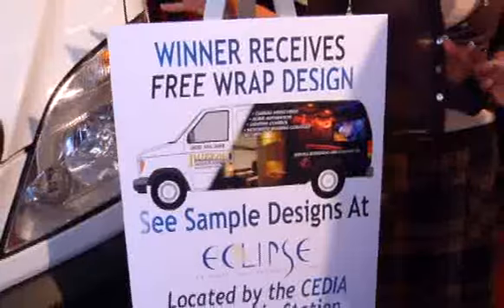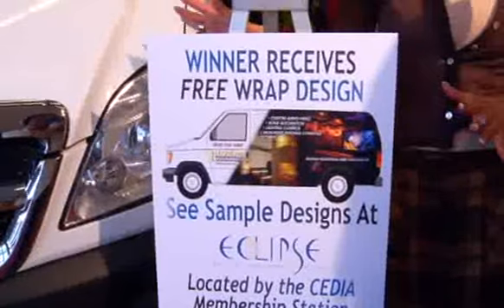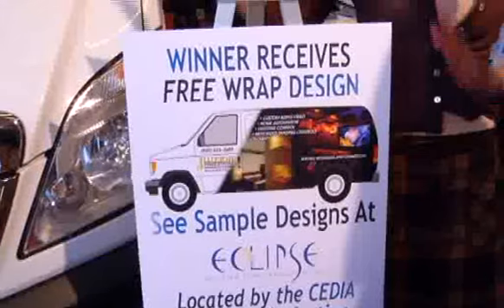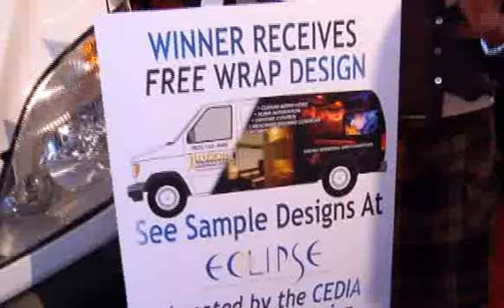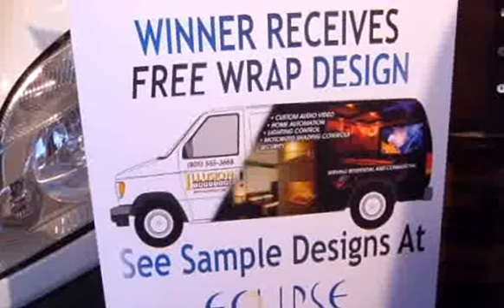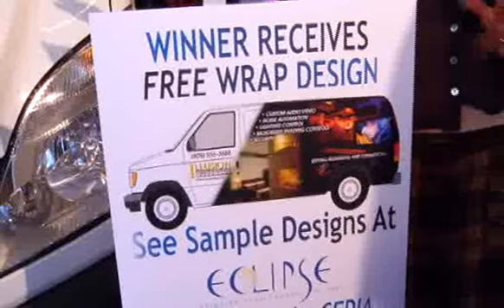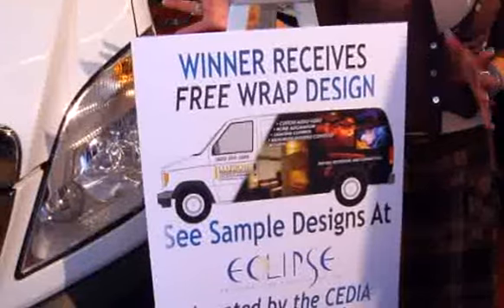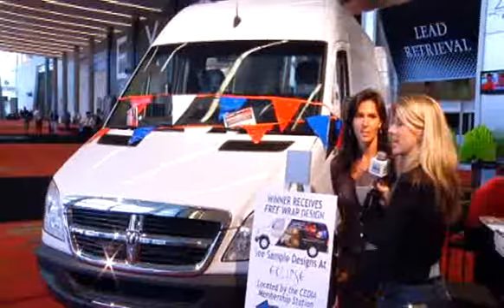CEDIA2009 EXPO Van giveaway with Wrap Design Leslie